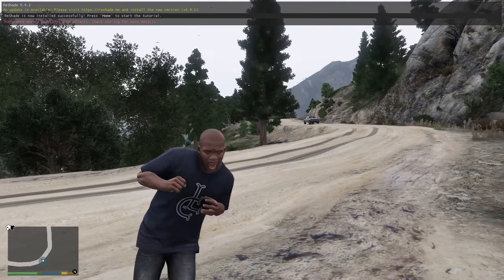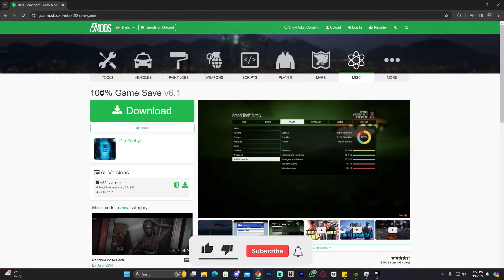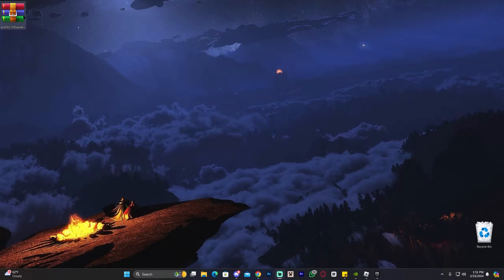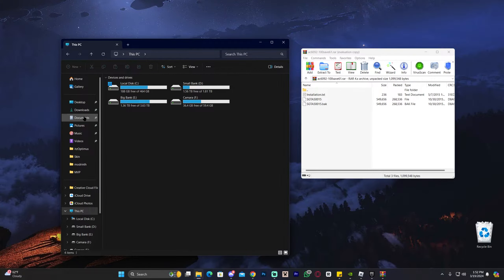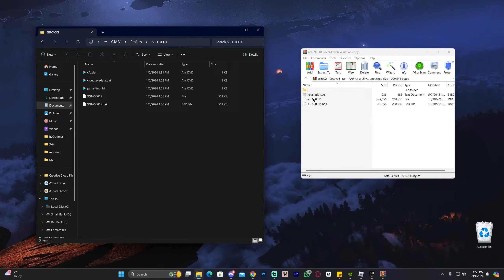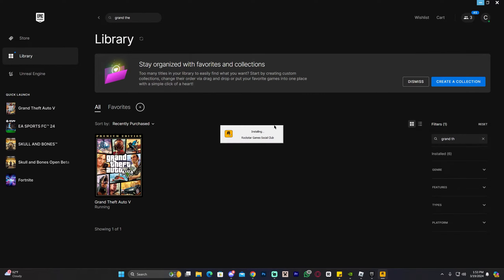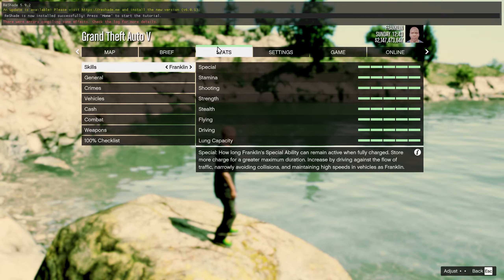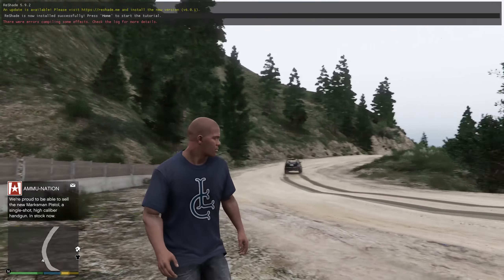How to Install 100% Save Game for GTA 5 in 2024 (100% Completion Saved File)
Learn how to install the 100% save game file for GTA 5 in 2024. This way, you can have the whole Story Mode completed in GTA 5. This is a save file that containts the GTA 5 game completed with 100% achievements unlocked.